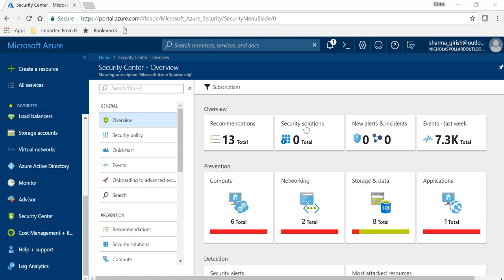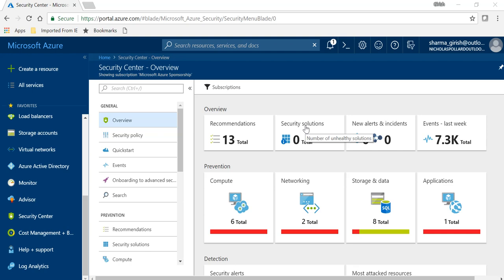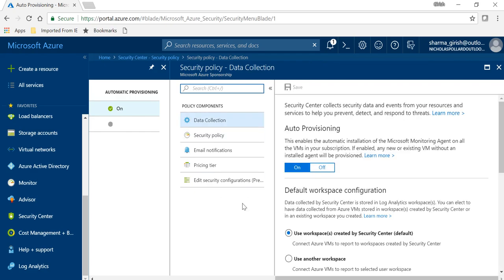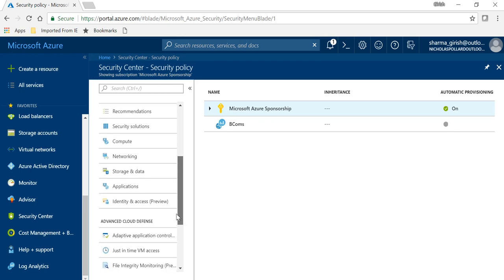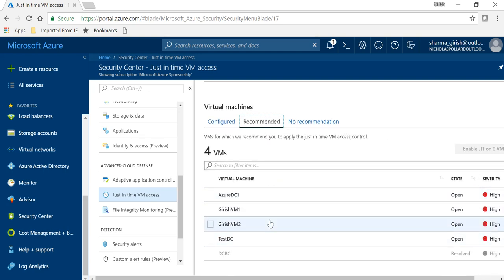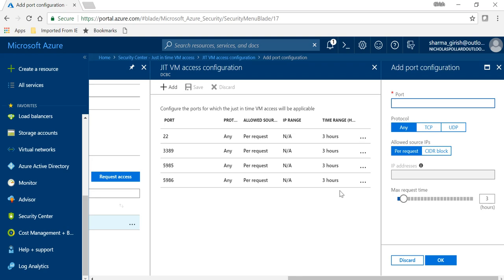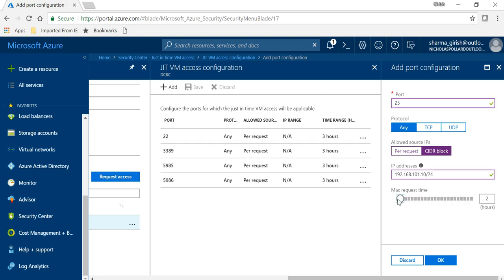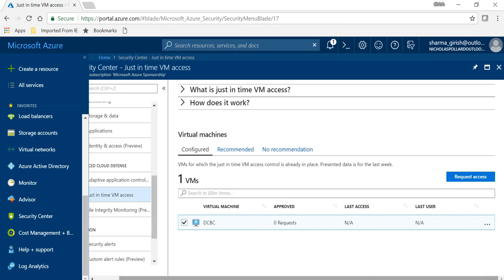Azure JIT Access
Azure Security Center -Just in Time(JIT) Access